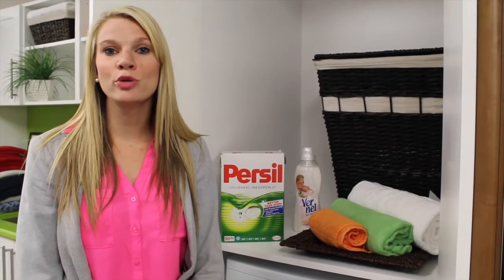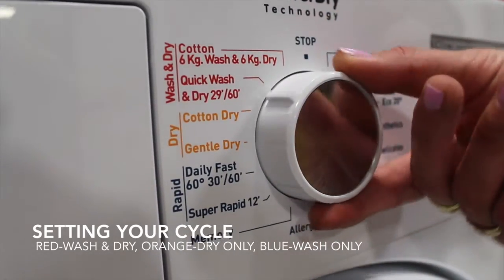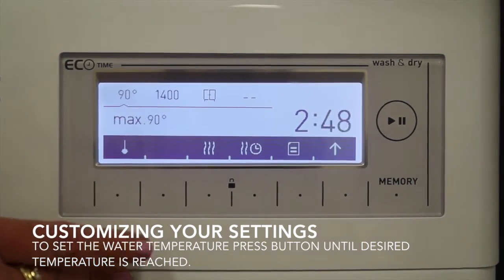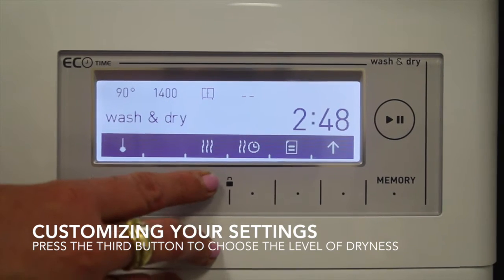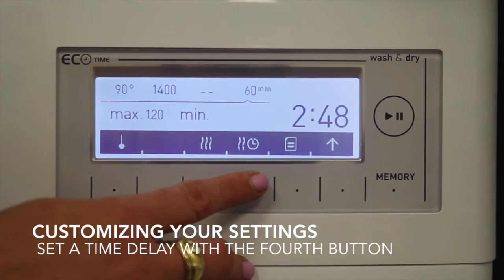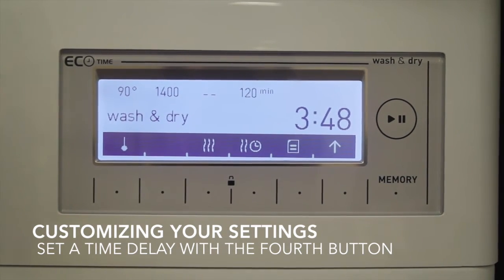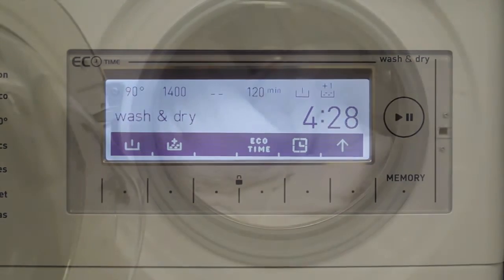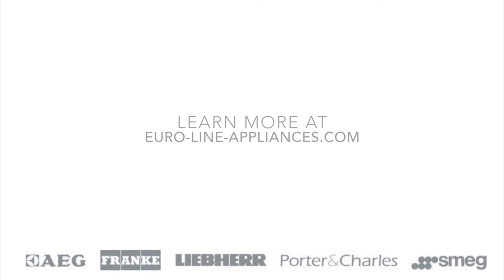Porter & Charles 2-in-1 Washer/Dryer: COMBI9-6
This amazing 2-in-1 Washer/Dryer Combination Unit:
• Is a 24” (60cm) 2-in-1 combination washer/dryer
• 9kg washing capacity
• 6kg drying capacity
• Condensation dryer, automatically drained
• Wash and dry your clothes in one cycle
• Universal motor with DC drive
• Cold water intake
• 60 litre drum volume
• Full graphic LCD display with touch buttons
• 3D load sensor
• 1400 RPM spin speed
• Low water consumption (112L per cycle)
• Low energy consumption (6.12 kWh per cycle)
• Active Jet® washing system
• Quiet operation
          - Wash : 58 dBa
          - Spin : 77 dBa
          - Dry : 64 dBa
Thank you for purchasing a Porter & Charles 2-in-1 Washer/Dryer! COMBI9-6